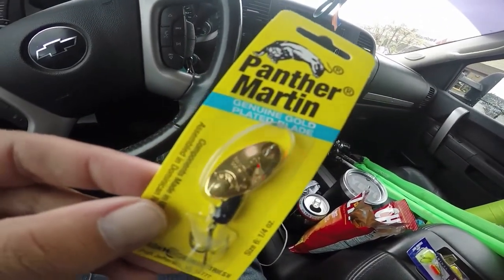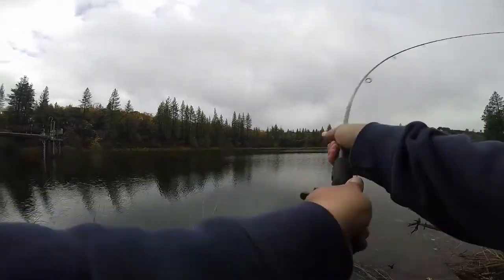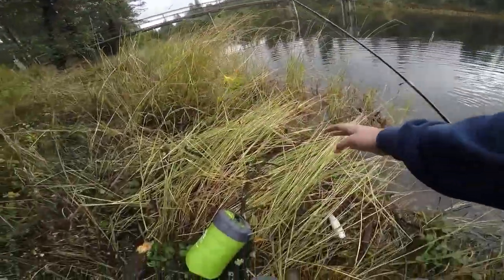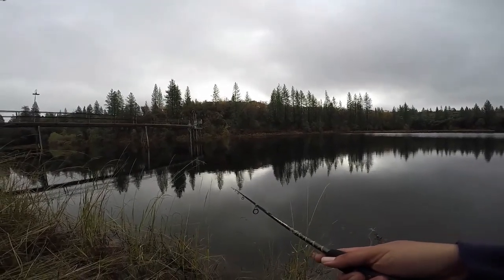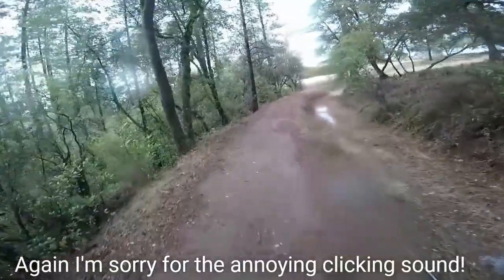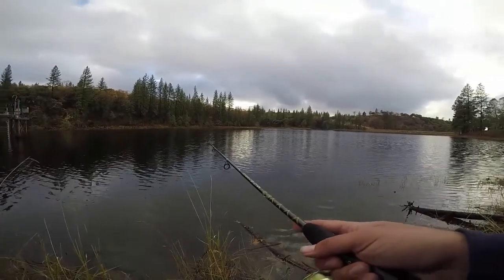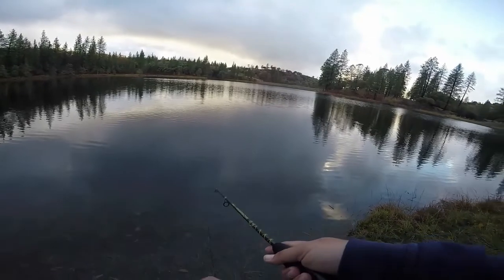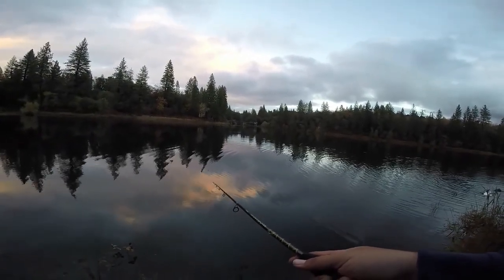Fishing A Hidden Gem In Gold Country: Beautiful Scenery and an Improbable Catch!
I decided to brave the weather on December 1st, 2018 and head up the hill to Gold Country to do some fishing! My destination was Lake Tabeaud, another lake that I fished as a kid growing up in Amador County. If you're looking for a nice relaxing time, not a lot of fishing traffic and some good action, Lake Tabeaud is the place to go. I feel like this little lake located just East of Jackson flies under the radar, with much more well known lakes located in the area like Camanche, Pardee, New Melones and Lake Amador getting all the attention. It was a fun day, with some beautiful scenery, a lot of cardio, and a very improbable catch! I ended up landing one fish on the day, and having a couple others on the line but got off.